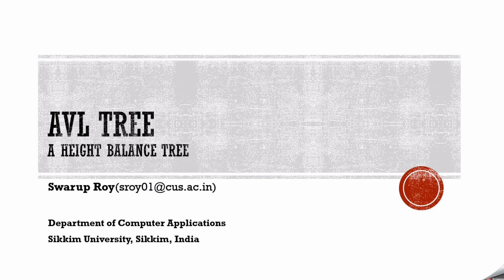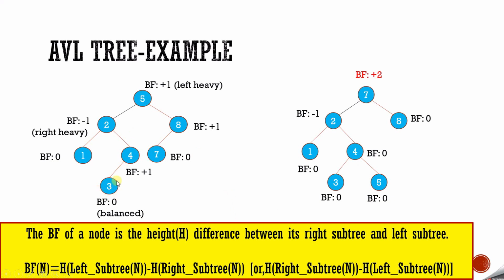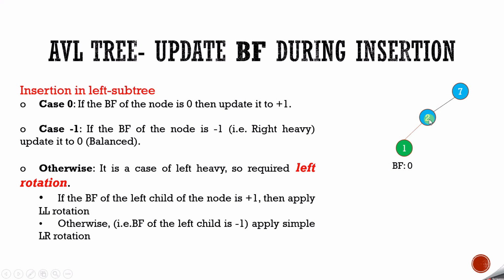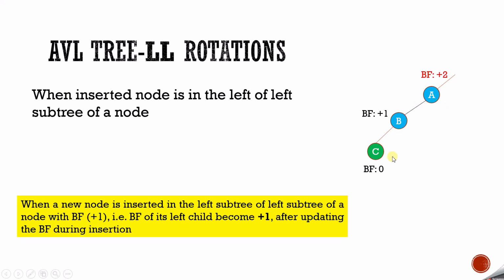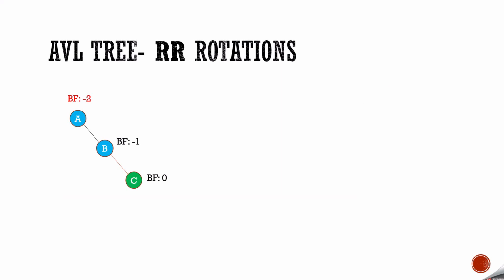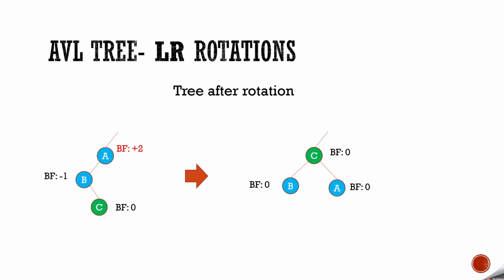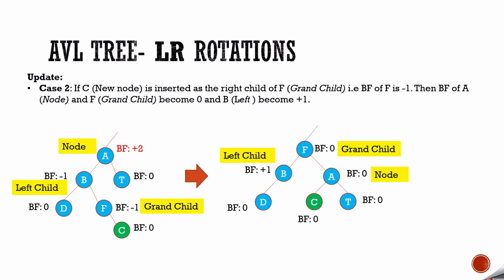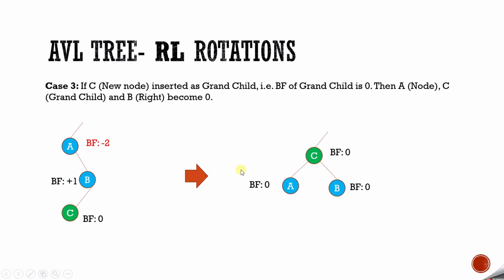Introduction to AVL Tree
Introduction to AVL Tree-A Height Balance Tree